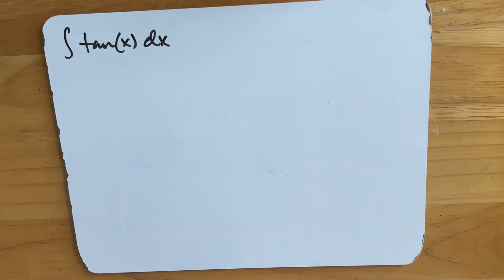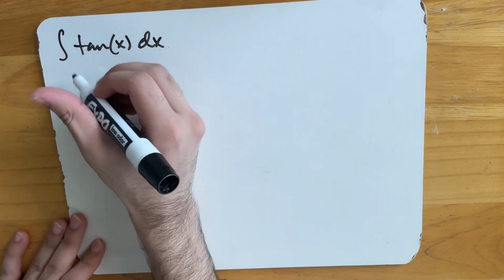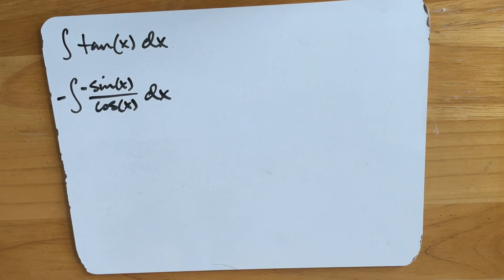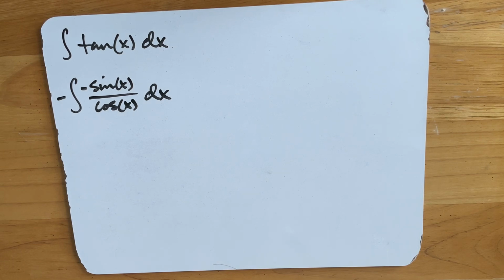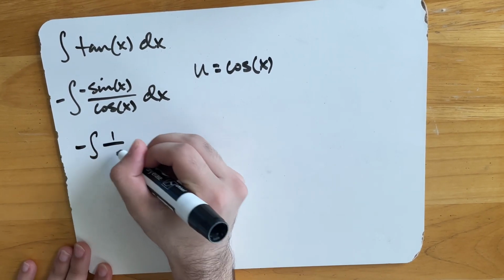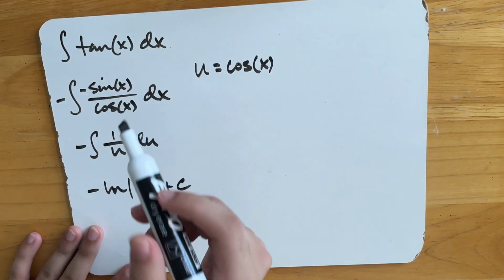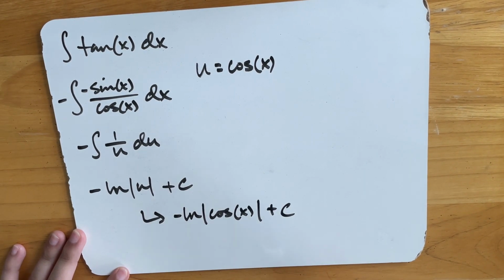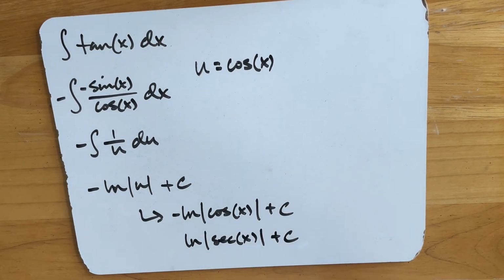Integral of tan(x)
Integrating tan(x)…